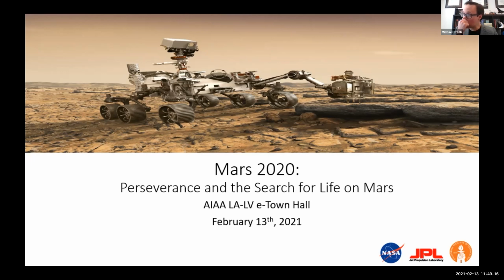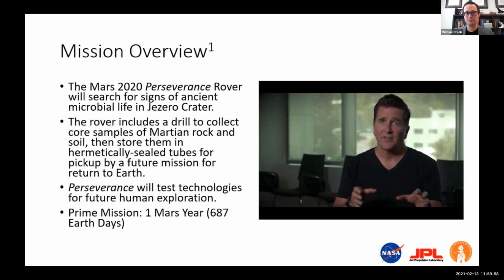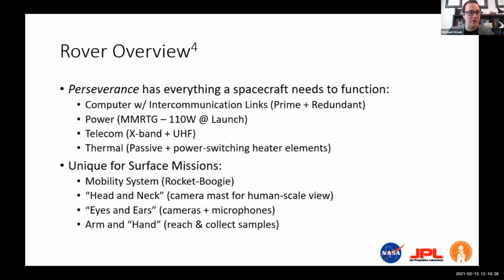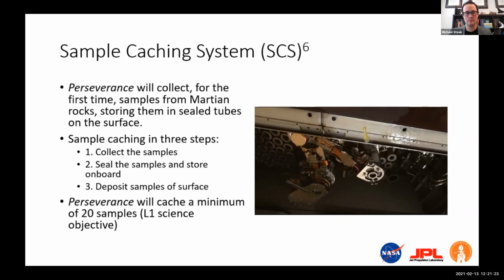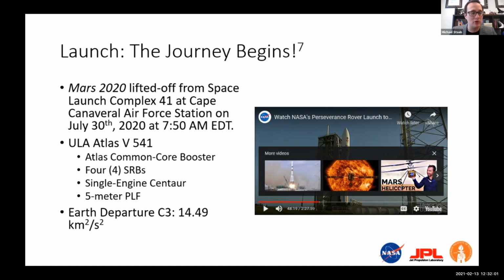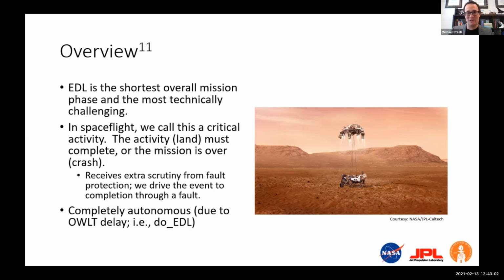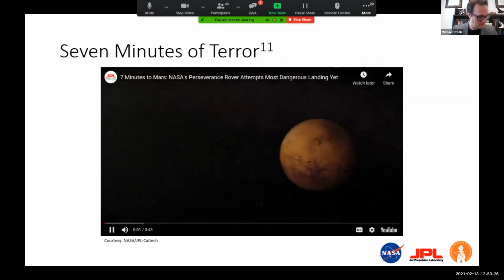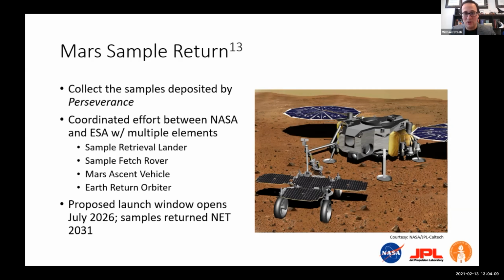AIAA LA LV Feb 13 2021 Michael Staab